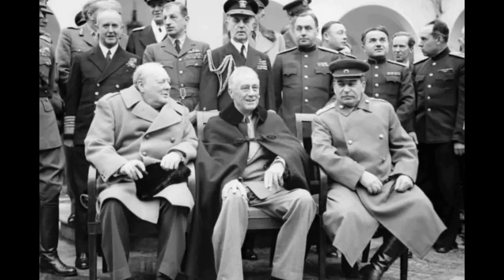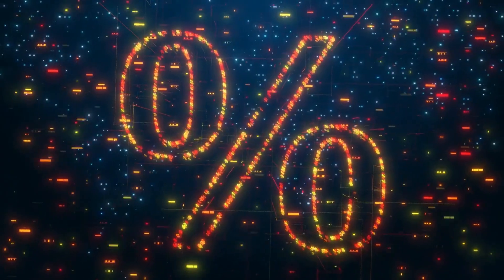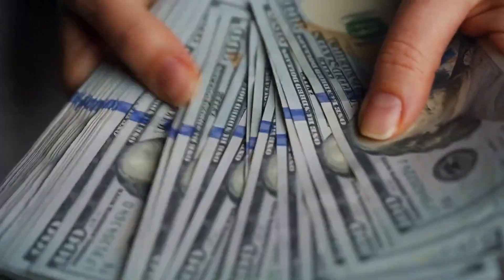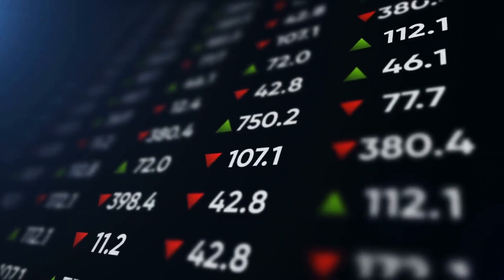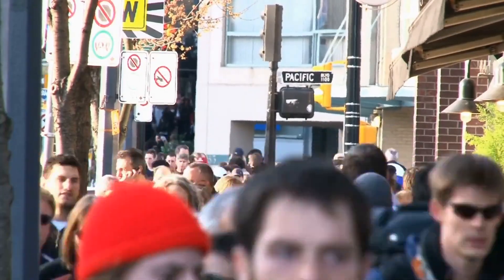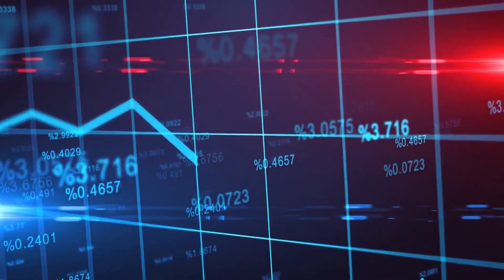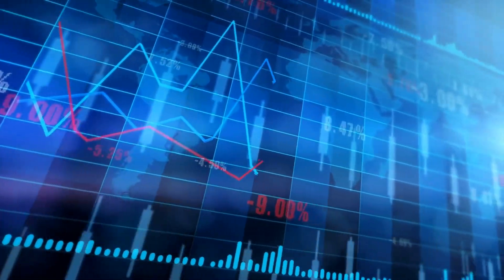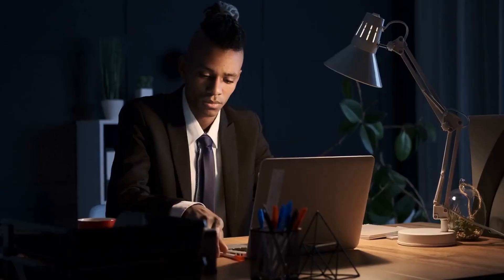Ray Dalio's Last WARNING - Most People Have No Idea What Is Coming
Ray Dalio has researched the past 500 years of economic history. He describes the risks associated with investing in cash and how to get ready for the impending disaster.

American billionaire investor Raymond T. Dalio is from New York. He established Bridgewater Associates, the biggest hedge fund in the world, in 1975. With $140 billion under management, the company manages assets for institutional clients such pension funds, endowments, foundations, foreign governments, and central banks. Other excellent books by Ray that are also worth reading include "Principles: Life & Work," which discusses business management and investment philosophy.

► Special thanks to:

Wisdom Prodigy